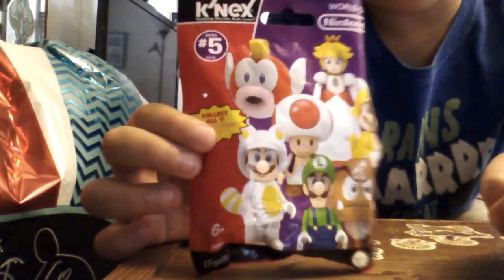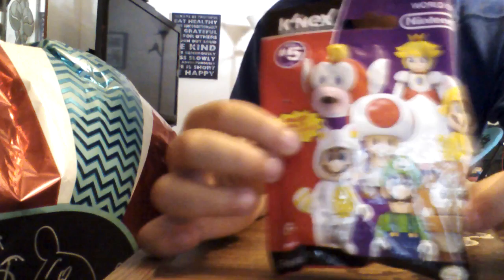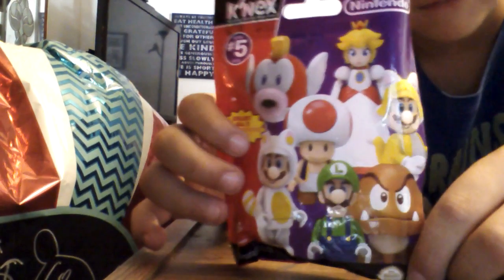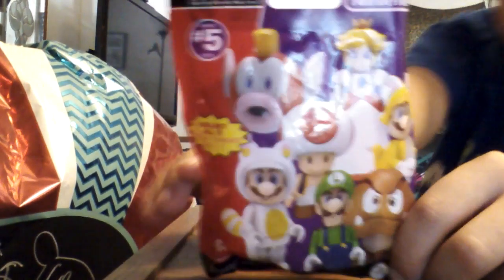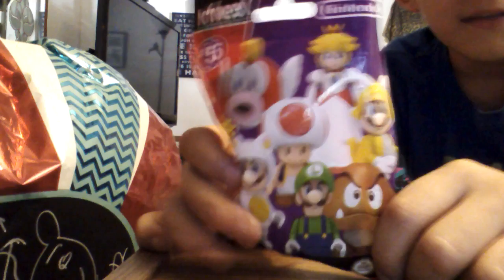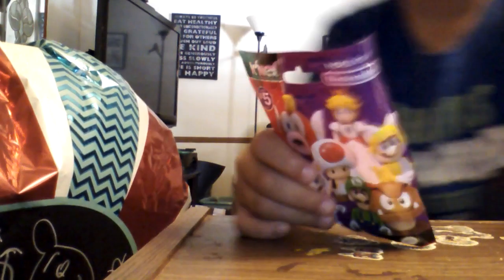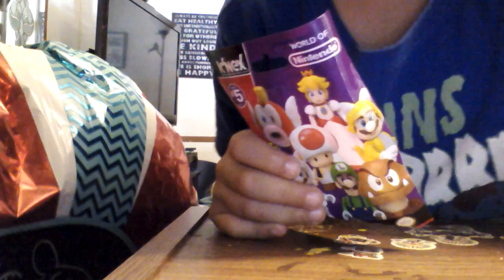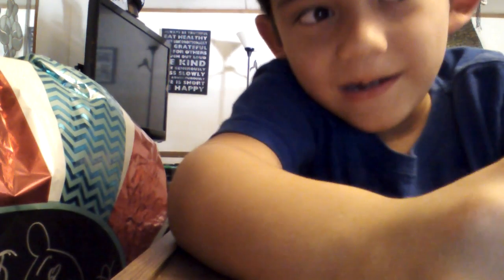Super Mario bros lego blind bag look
Today where looking at a mario bros lego blind bag and I get the only one who has a t in its name